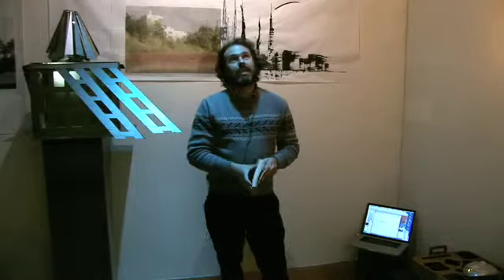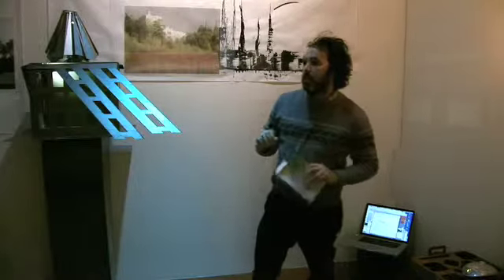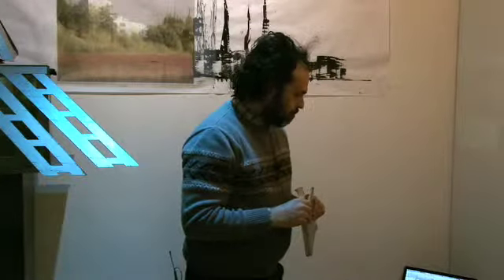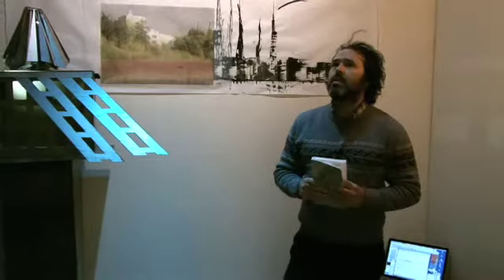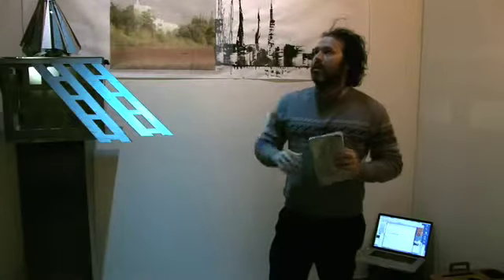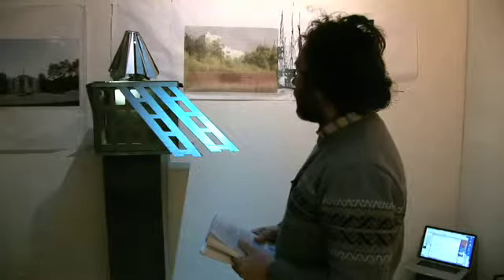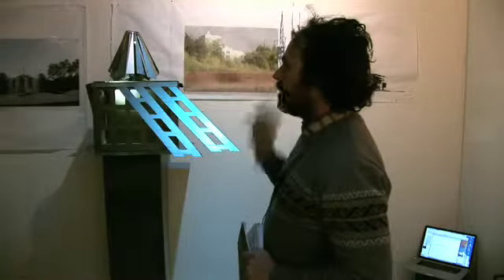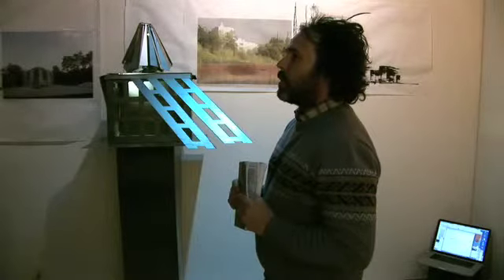MFA Artist Talk: Jeff Ray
Artist talk with Jeff Ray San Francisco State University Master of Fine Arts candidate. Department of Art Spring 2010 MFA Thesis Exhibition.